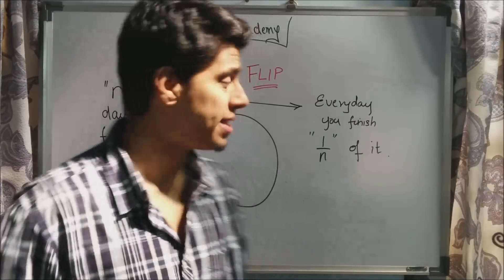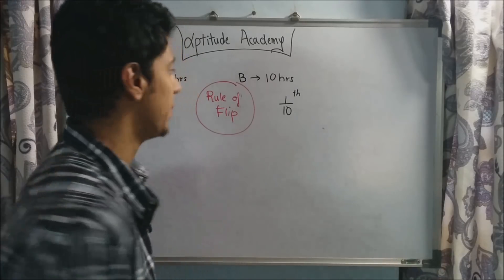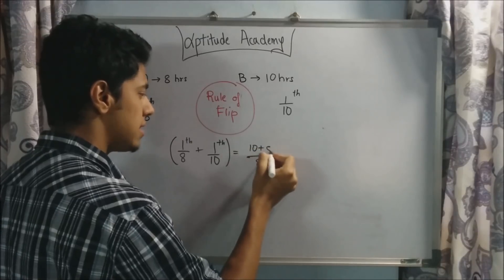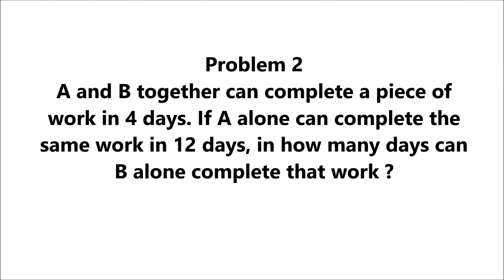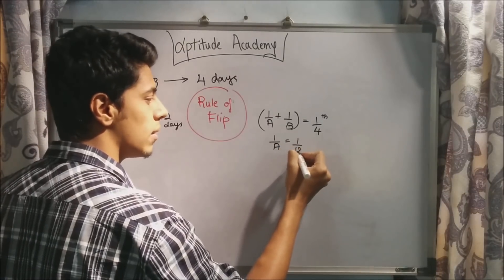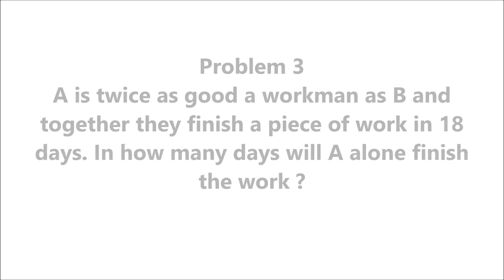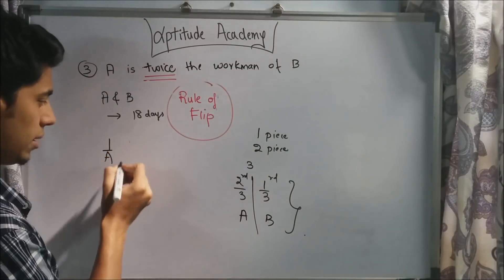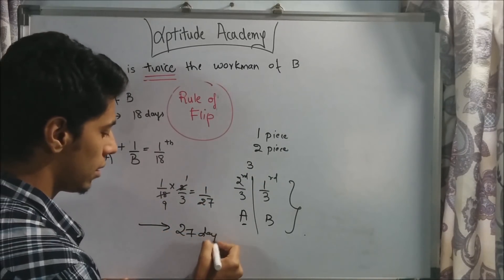Time and Work - Concepts and Tricks - Part 1 [HD]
In this online aptitude lecture, lets solve some aptitude problems on Time and Work which appear in BANK PO, GATE,XAT, MAT and CAT exams. Problems on Time and Work can be solved easily by applying the rule of FLIP :) Watch and Solve problems easily :)